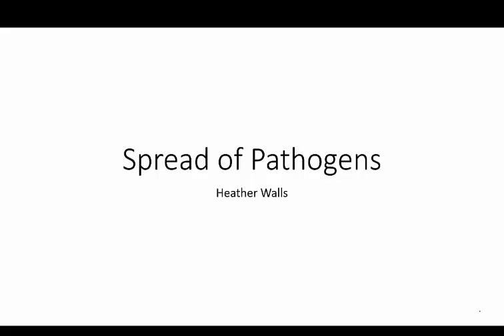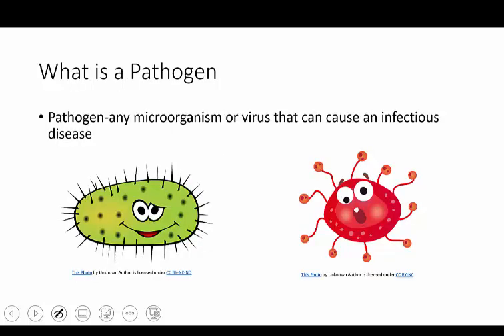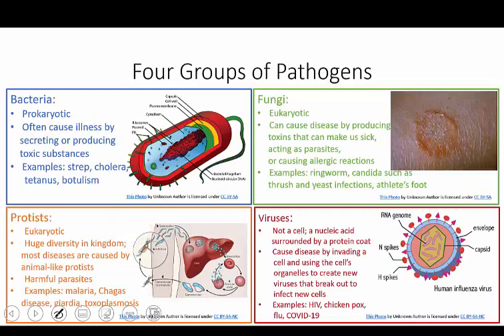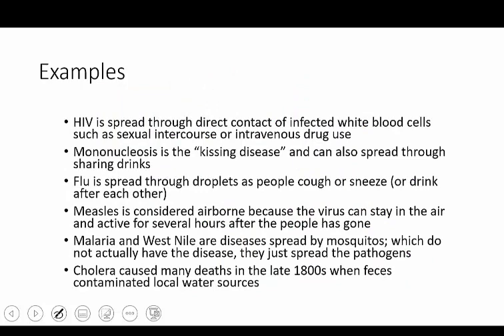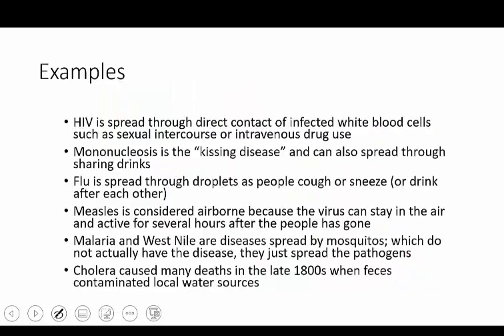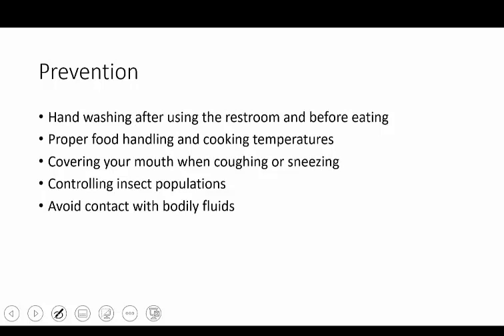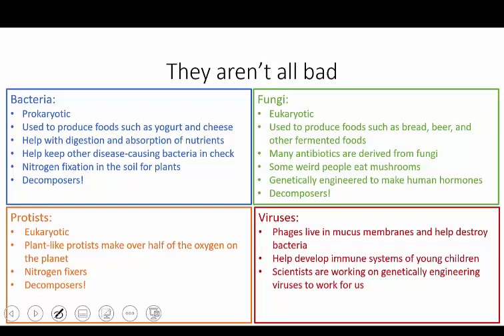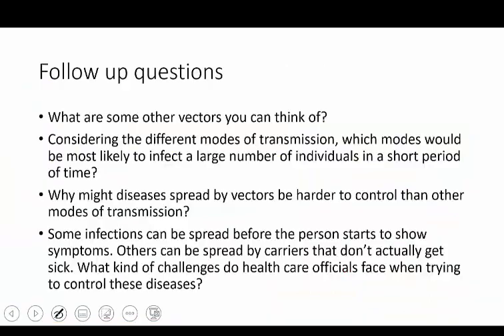Spread of Pathogens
Pathogens can cause infectious diseases that may have severe impacts on our daily lives. However, if we can understand what a pathogen is and how to slow the spread of pathogens, we can decrease the severity of that impact.